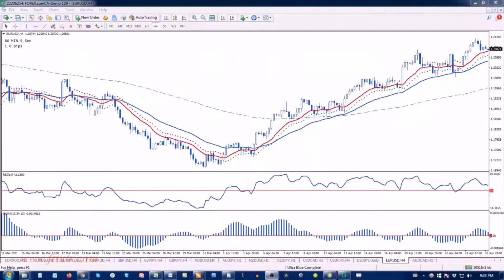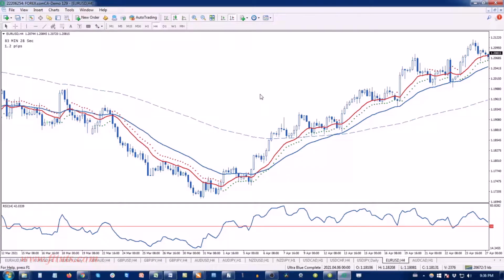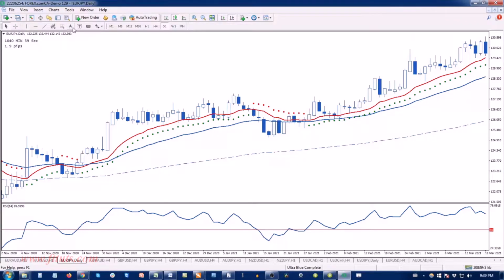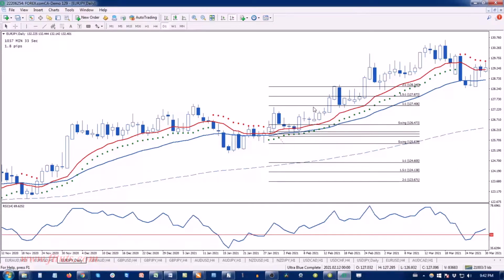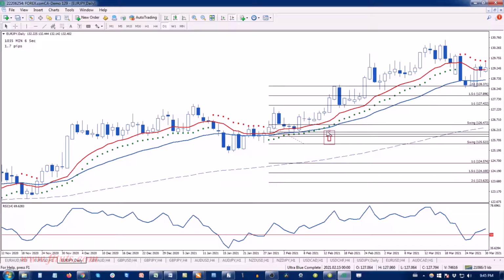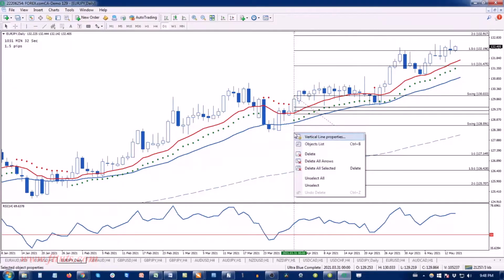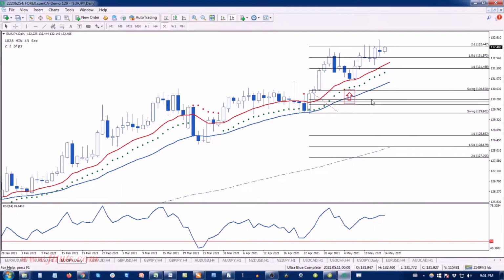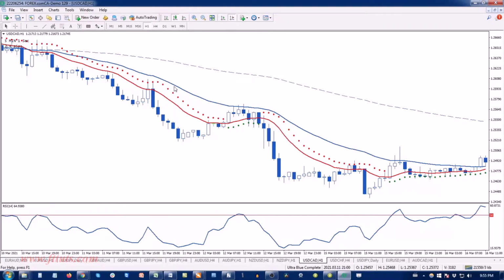Vid 1 Forex Fusion